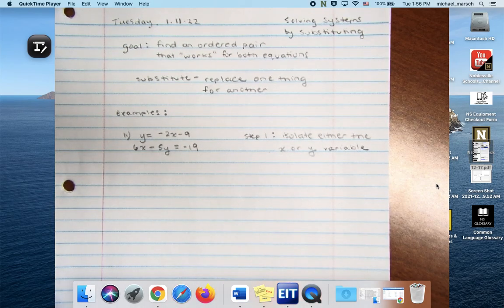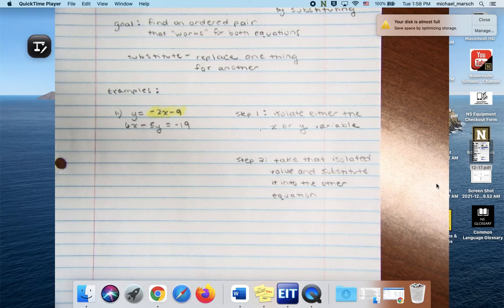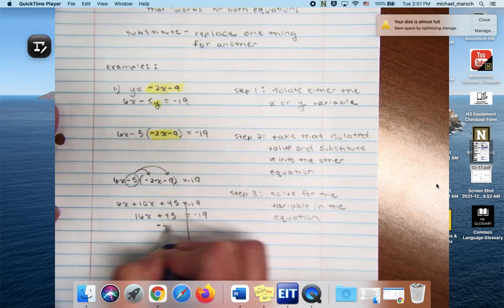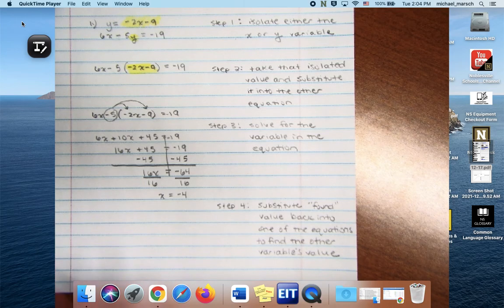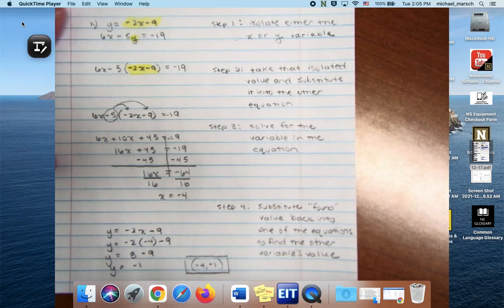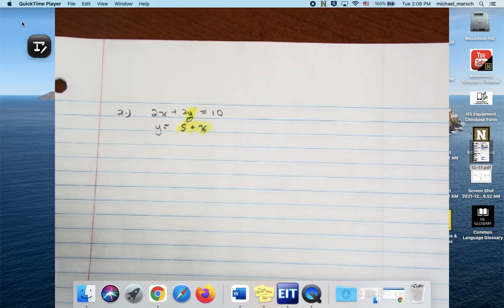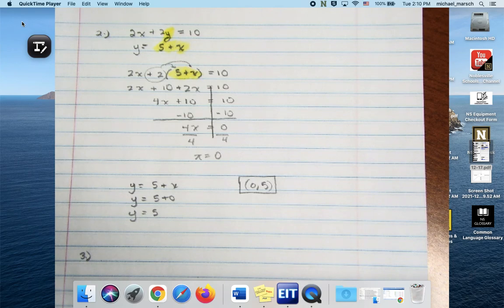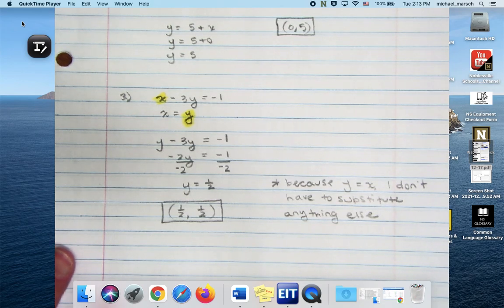Algebra - Week 20 Solving Systems of Linear Equations by Substitution